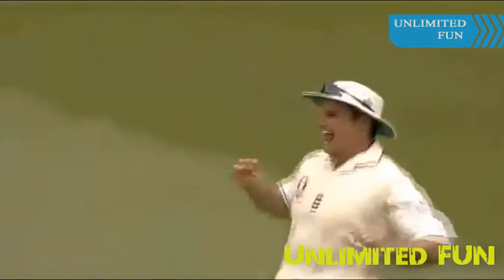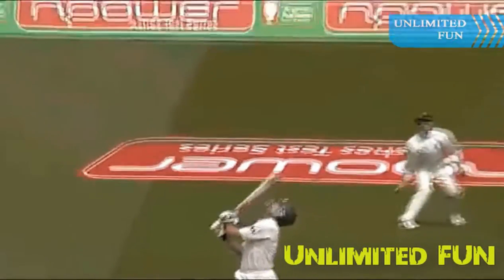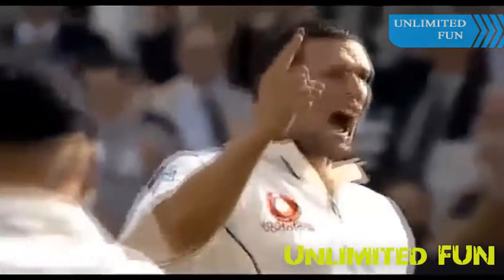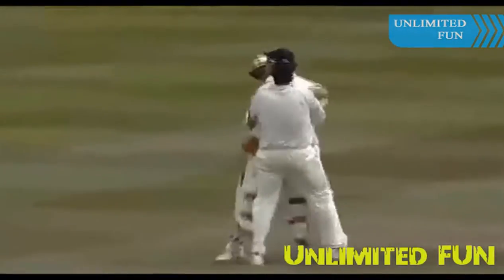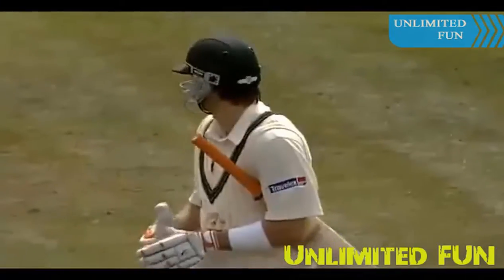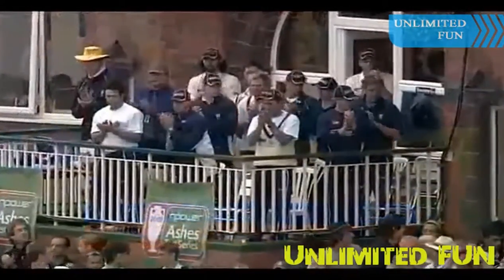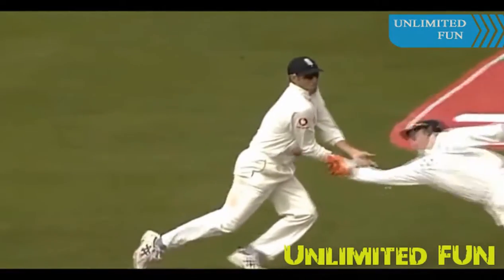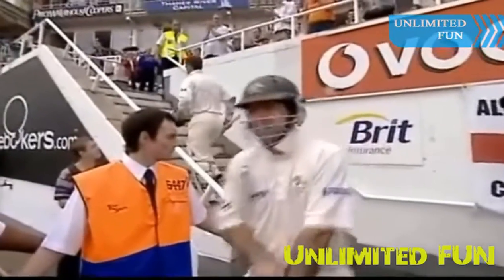Stephen Harmison All Wickets vs Australians Ashes Series 2005 WONDERFUL BOWLING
If you like Cricket then Please feel free to enjoy Cricket videos on our Channel . We expect a huge thumbs up from You . Your positive response will be very much appreciated .
Thanks:

Watch FUN at UNLIMITED FUN and have FUN .